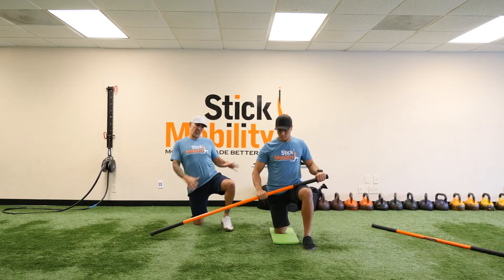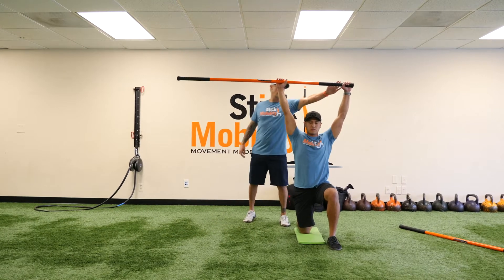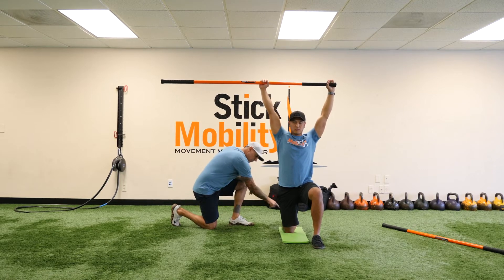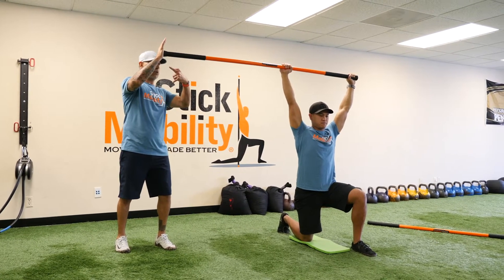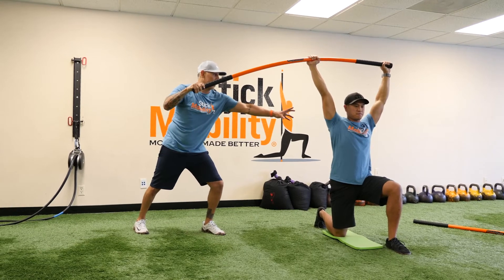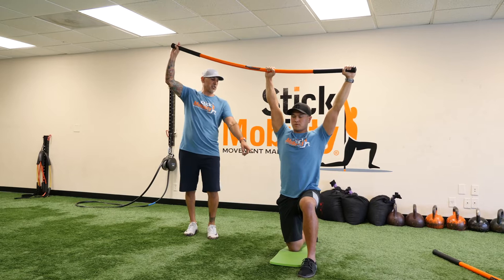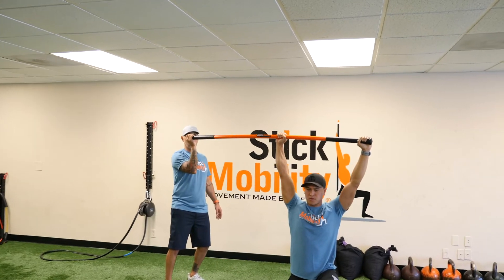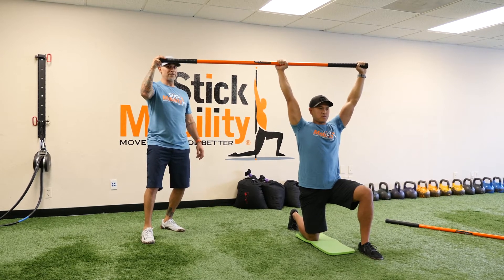Core Strengthening Full Body Resistance Workout - Stick Mobility Exercise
Challenge your whole body and build pillar strength with this full-body resistance partner drill. Can be used to warm up and prime the body for overhead lifts and movements, throwing motions, and rotations.  Own your whole structure with pillar strength from the foot through the hips all the way up to the shoulders and overhead. Uses a single long stick, either a 6 or 7-footer depending on your height.

The exercises combine joint mobilization, strength training, and deep fascial stretching to increase athletic performance, reduce risk of injury, and speed recovery after exercise.

The system uses the Mobility Stick as a simple tool to improve range of motion, muscle activation, coordination, and body awareness to build a strong foundation for better movement. The stick provides kinesthetic and visual feedback to users and coaches.

The exercises are based on the scientific principles of:

– Leverage
– Stability
– Feedback
– Irradiation
– Isometrics
– Coordination